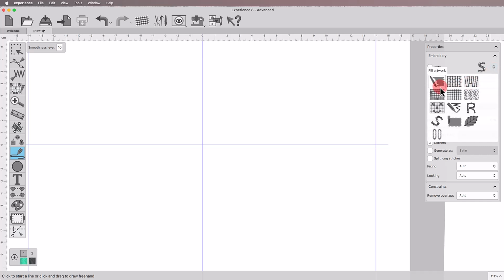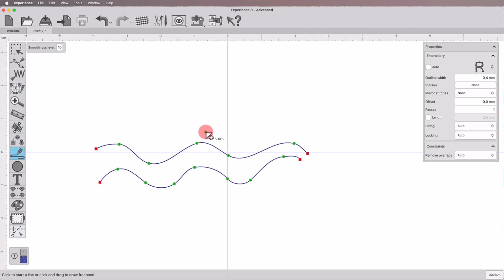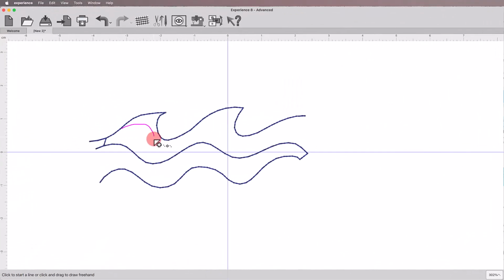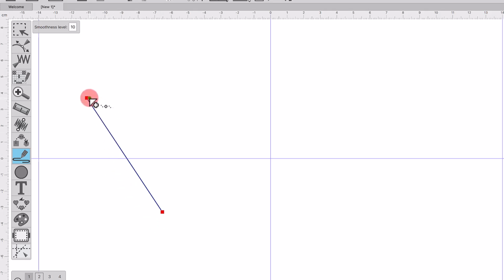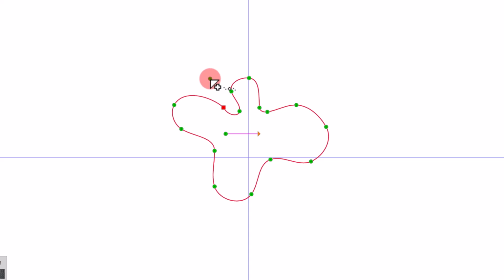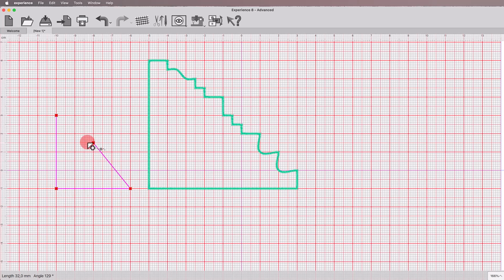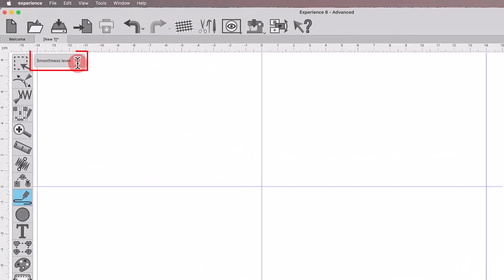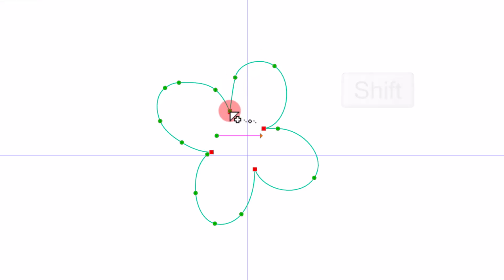How to Use the Freehand Shapes Tool in eXPerience 8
This tutorial provides a comprehensive guide on how to effectively use the "Freehand shapes" tool within our embroidery software. Learn how to locate the tool and begin drawing as if with a pen by simply clicking and dragging your mouse. We cover the fundamental process of creating multiple sections that belong to a single, continuous object, and how to finalize your creation with a simple right-click to ensure all parts are embroidered together seamlessly.

Explore the advanced capabilities of the Freehand tool to enhance your digitizing workflow. This video demonstrates techniques for creating straight lines, continuing from an existing shape, and forming closed shapes. We also detail how to improve precision using the Snap to Grid feature, adjust the drawing's smoothness level for polished curves, and use modifier keys like Shift and Alt for enhanced control. Finally, discover how to easily create holes within your shapes, opening up new possibilities for unique and intricate designs.

YouTube Chapters
00:00 - Intro to the Freehand Shapes tool
00:07 - Locating the tool and choosing a stitch type
00:30 - How to draw continuous freehand sections
00:57 - Finalizing an object
01:11 - How to separate sections into different objects
01:34 - How to create straight lines
01:52 - Continuing an existing shape
02:27 - Using the "Snap to Grid" feature
03:08 - Adjusting the smoothness of your drawing
03:38 - Using modifier keys for smoother curves
03:47 - How to create holes in your shapes